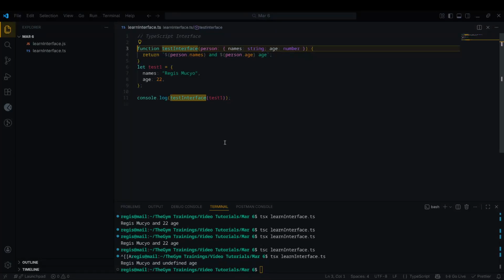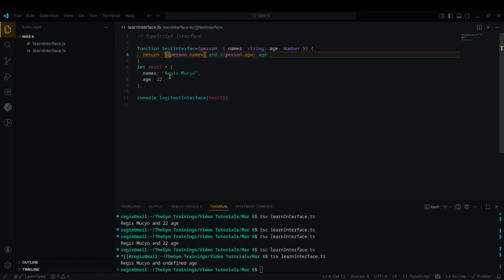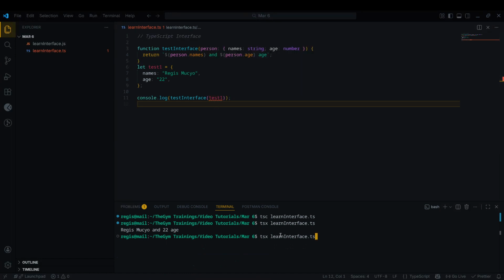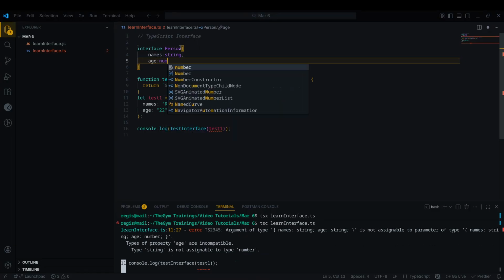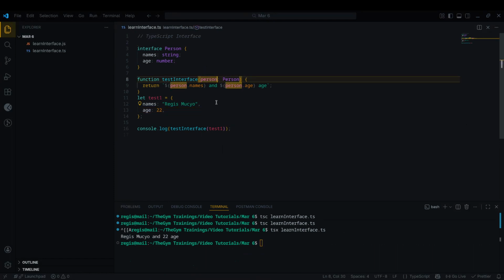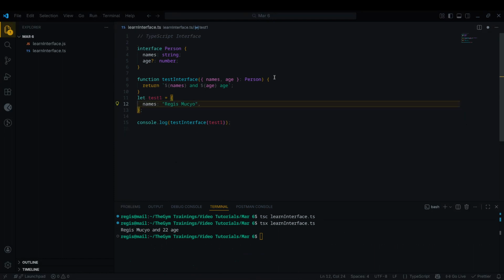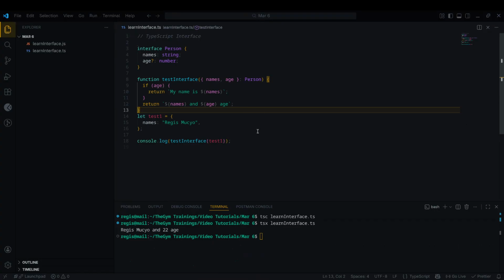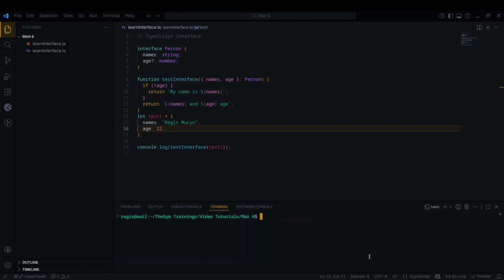TypeScript Interface 2026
TypeScript interfaces define the contracts within your code. They also provide explicit names for type checking.

Sorry here, my mic was not capturing my voice very well! Thanks